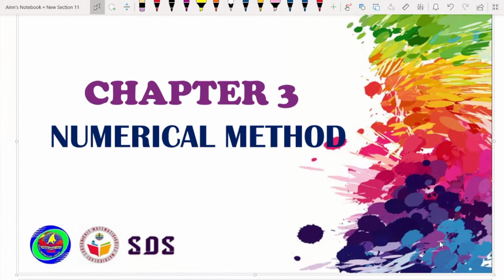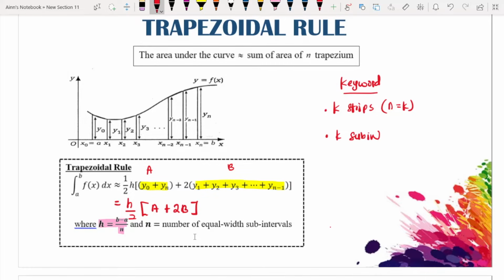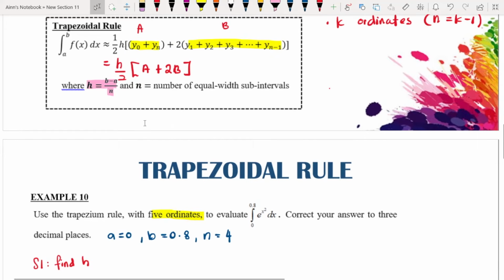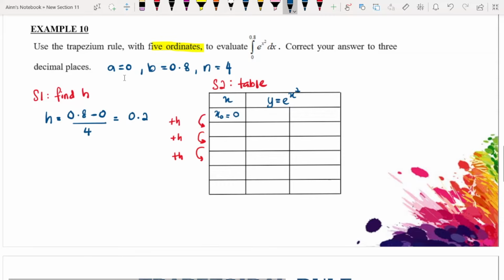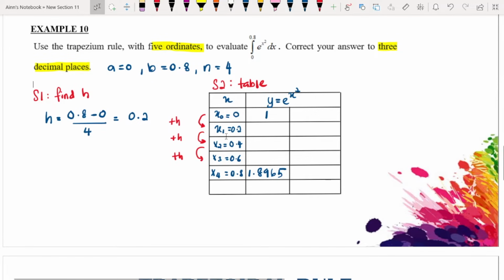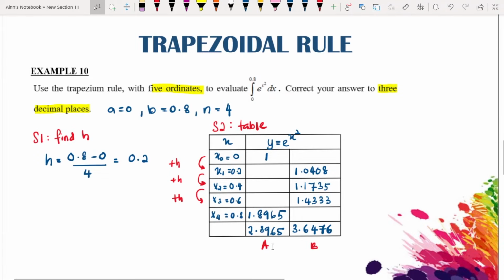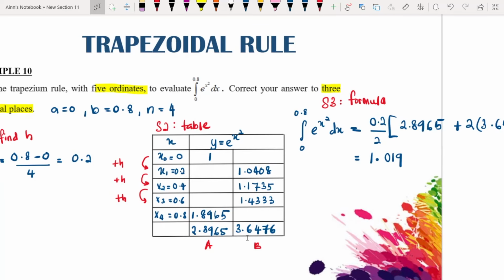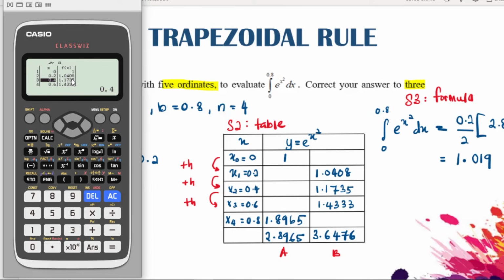(1/2) Chapter 2 Integration | 2.5 Trapezoidal Rule